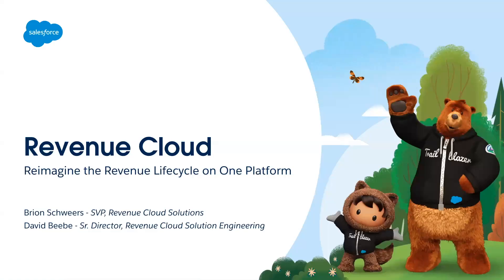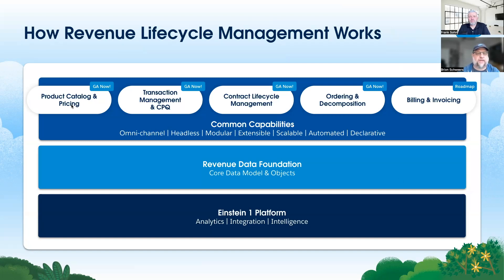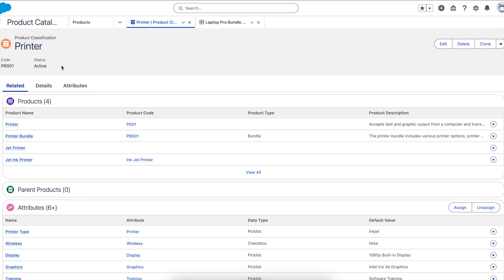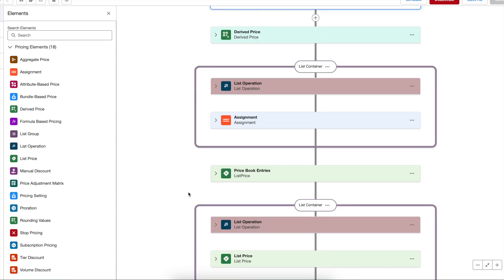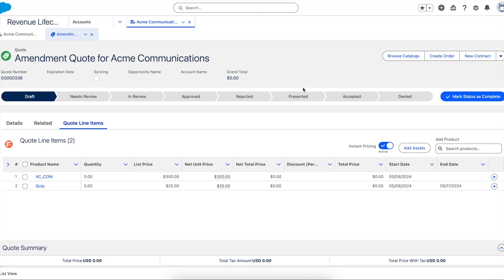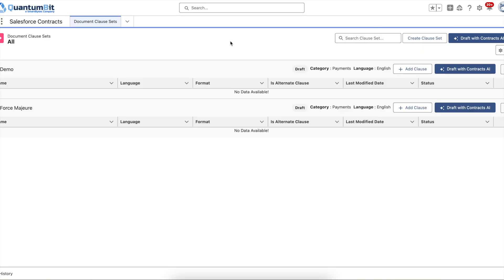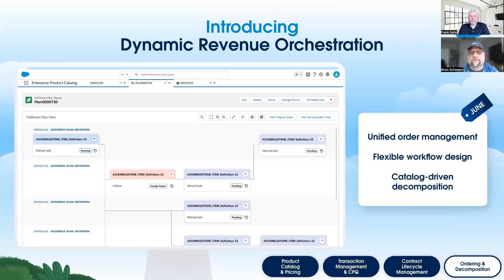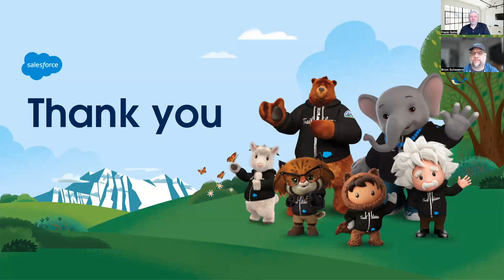Salesforce RLM Interview & short RLM demos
Streamline your quote-to-cash (CPQ) process and gain deeper revenue management insights with the all-new Salesforce Revenue Lifecycle Management (RLM) solution. In this video, Salesforce Revenue Cloud SVP Brion Schweers dives into RLM's features, including:
A powerful new configurator: This replaces the existing configurator in Salesforce Revenue Cloud, offering a more streamlined and efficient configuration experience.

Enhanced automation: Automate key processes throughout the quote-to-cash cycle, saving your team valuable time and reducing errors.

Improved visibility: Gain real-time insights into your revenue pipeline and make data-driven decisions to optimize your sales strategy.

See RLM in action with a number of short demos showcasing its capabilities.